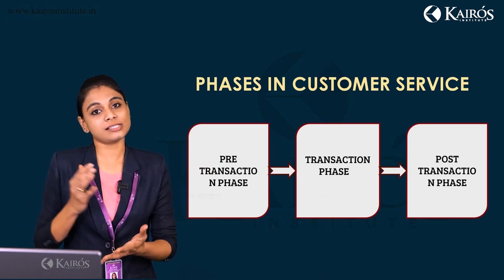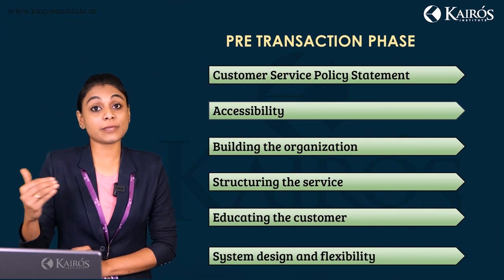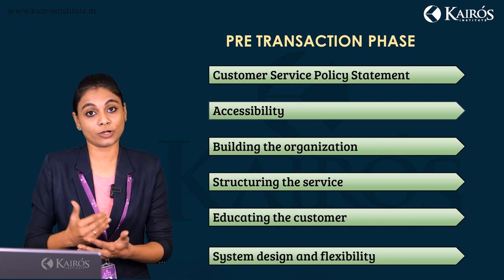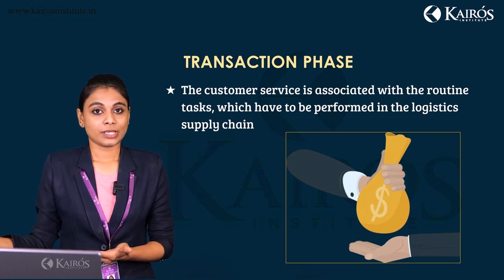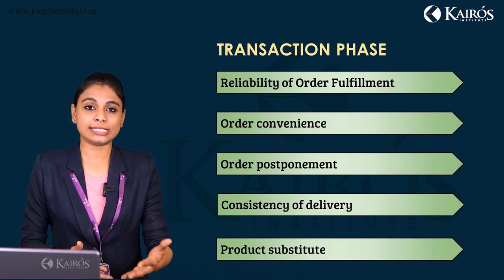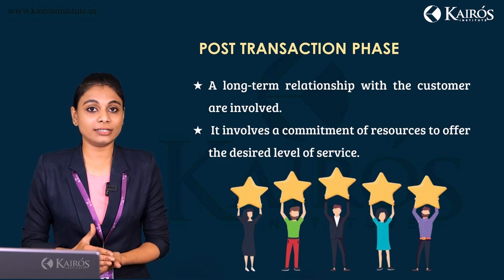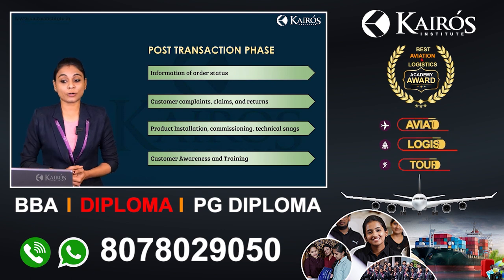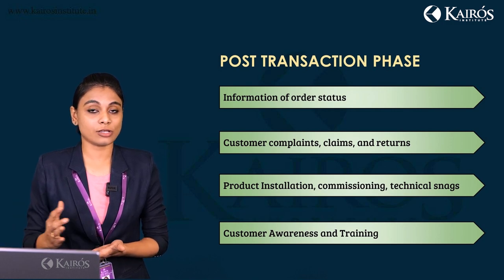FREE LECTURE LOGISTICS AND SUPPLY CHAIN MANAGEMENT - PHASES OF CUSTOMER SERVICE | KAIROS INSTITUTE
Free lecture on logistics Management. This video explains
the phases in customer service. The different phases in customer services are categorised as Pre -Transaction Phase, Transaction Phase, Post Transaction Phase.
KAIROS INSTITUTE , KOCHI, THODUPUZHA, BANGALORE.

🎙️ Kairos Talk 🎙️

🗣️ Jacob Mathew 🗣️
Motivational Speaker | Corporate and HRD Trainer | Success Coach | Author

🏕️ KOOY 🏕️

'KOOY' - Kairosinu Oppam Oru Yathra is a group of travel enthusiast. A place to get support, show off the amazing photos from last trip, tell stories, and whatever is in mind regarding local culture, food and travel experience.

Ignite your wanderlust with KOOY! 📸 🗺

💼 Kairos Future Job 💼
A reputable manpower placement consultancy based in Ernakulam and Thodupuzha